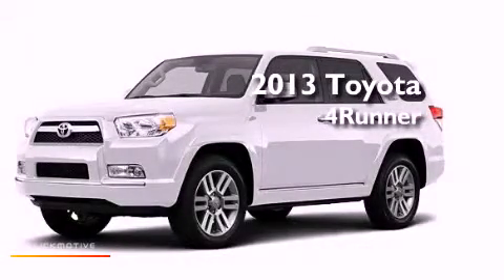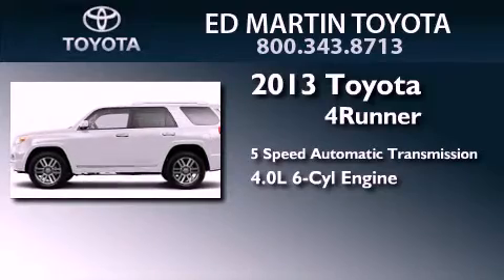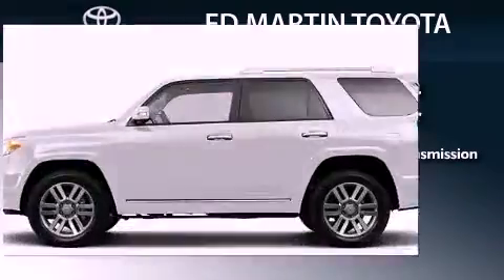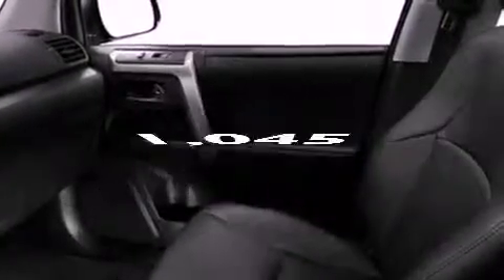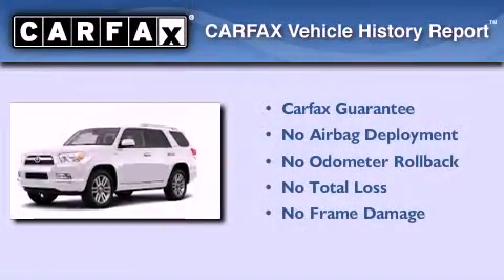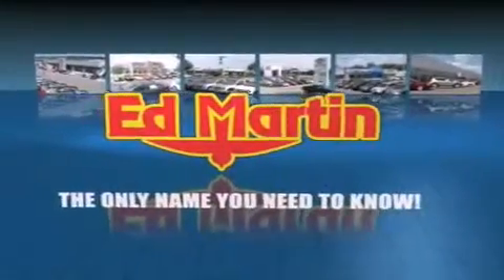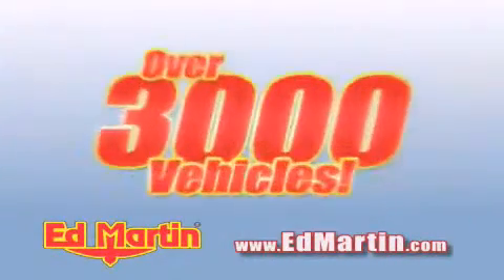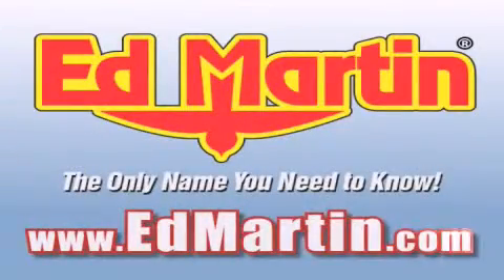2013 Toyota 4Runner Anderson IN 46013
Year : 2013
 Make : Toyota
 Model : 4Runner
 Engine : Gas V6 4.0L/241
 Trans . : Automatic
 Exterior : Blizzard Pearl Metallic
 Miles : 1,045
 Interior : Sand Bge Leather
 Stock : 655516A